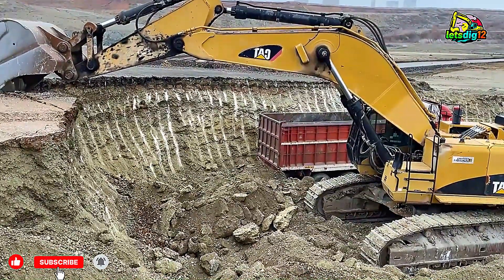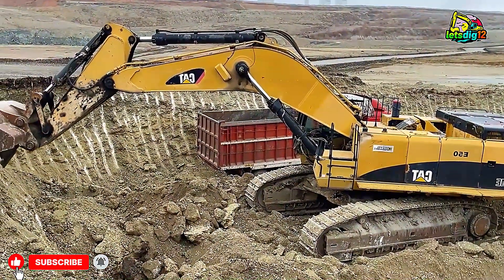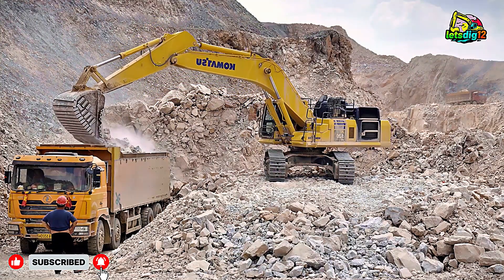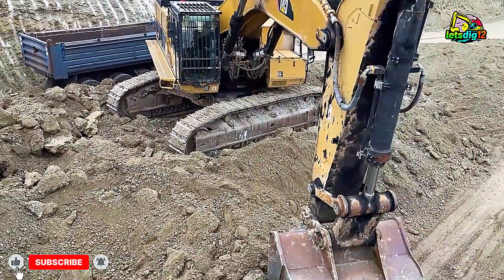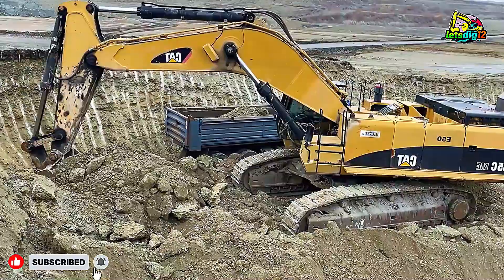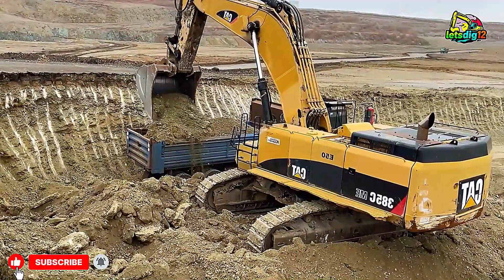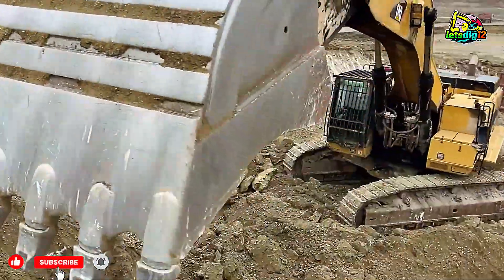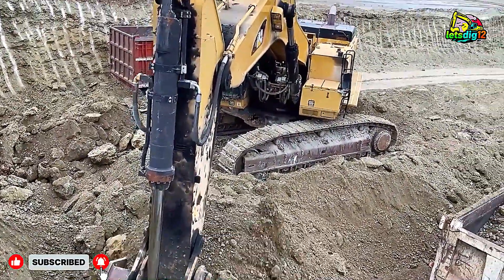Two CAT 352F & Komatsu PC520LC Excavators Loading Trucks | Mega Mining Action 🚜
Experience the power and efficiency of modern mining machinery with this incredible footage of two CAT 352F Excavators and a Komatsu PC520LC Excavator working side by side to load massive trucks. 🚜💥 Captured in real mining conditions, this video demonstrates the coordination, precision, and productivity of heavy equipment in large-scale operations.

The CAT 352F Excavators are designed for maximum efficiency, offering high breakout force, smooth hydraulic control, and large bucket capacities. Each pass of these machines fills heavy-duty dump trucks quickly and accurately, reducing cycle time and boosting overall site productivity. Meanwhile, the Komatsu PC520LC complements this operation with its robust engine, powerful hydraulics, and precise operator control, making it ideal for handling tough materials like coal, ore, and overburden.

Watching these excavators in action provides educational insights into modern mining logistics. Operators demonstrate the importance of timing, bucket positioning, and swing precision to maximize loading efficiency while minimizing spillage. The seamless teamwork between multiple excavators and trucks showcases how engineering, experience, and technology work together to optimize production in professional mining sites.

This footage is perfect for heavy machinery enthusiasts, engineering students, and mining professionals, offering a closer look at how high-capacity excavators like the CAT 352F and Komatsu PC520LC transform mining and construction operations. Whether it’s coal, aggregate, or overburden, these machines prove why they are industry leaders in productivity and durability. ⚙️

From raw power to refined operational control, this video highlights the future of industrial mining and earthmoving — a perfect combination of mechanical excellence, operator skill, and large-scale efficiency.